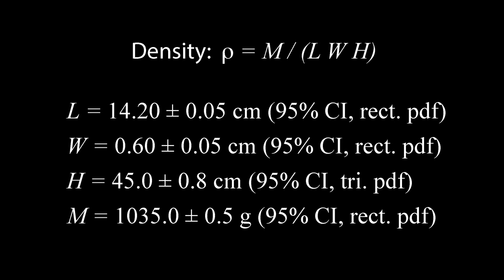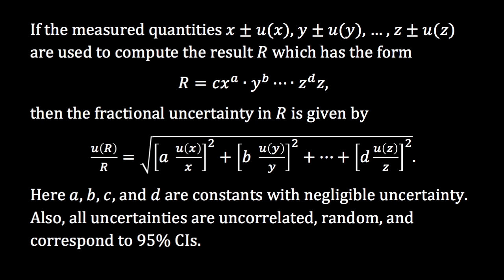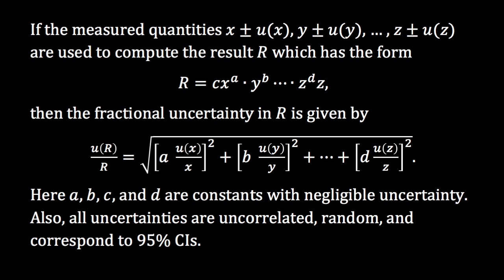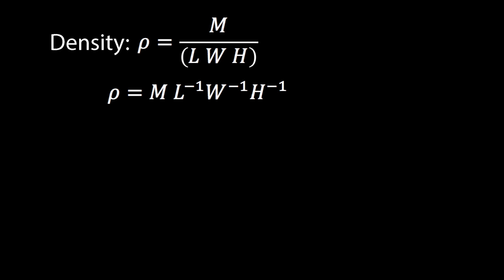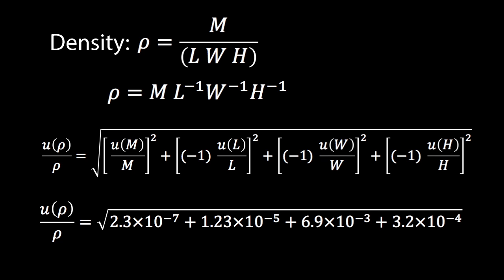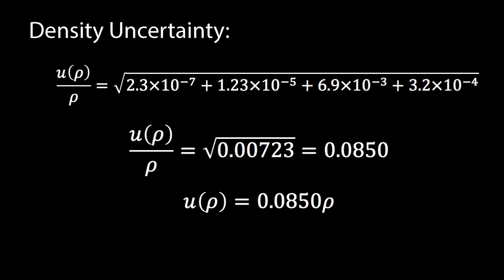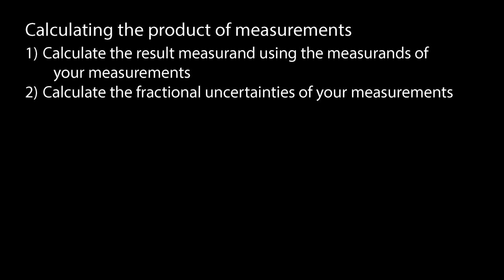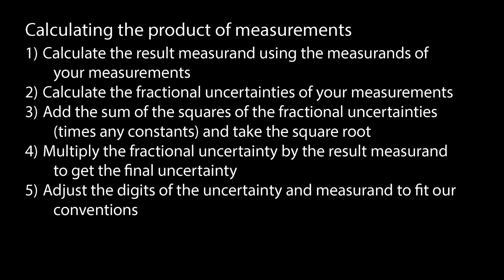Uncertainty Analysis Part 4: Multiplying Measurements